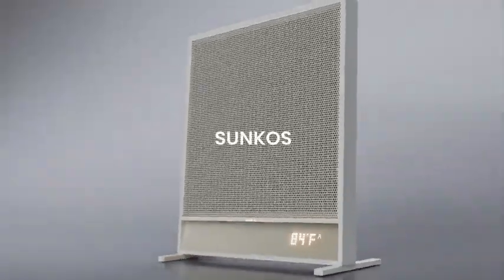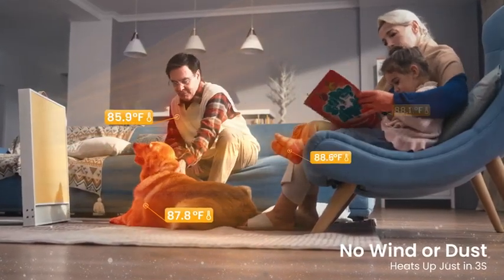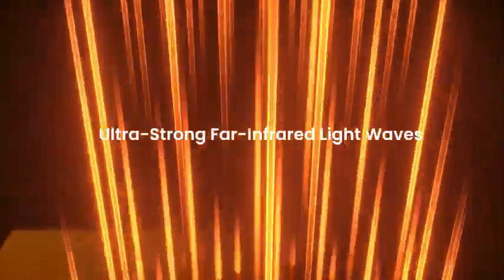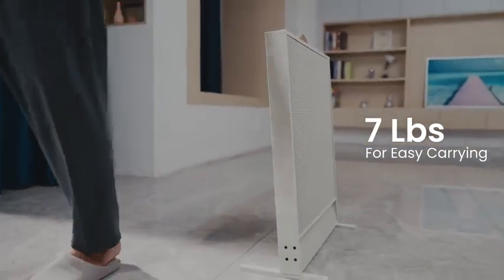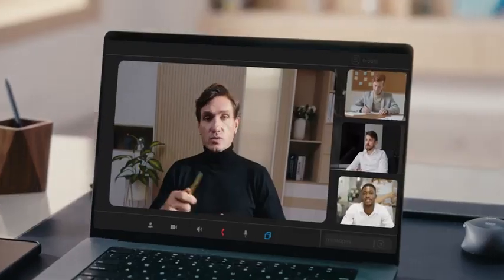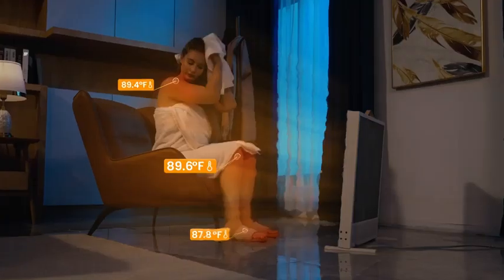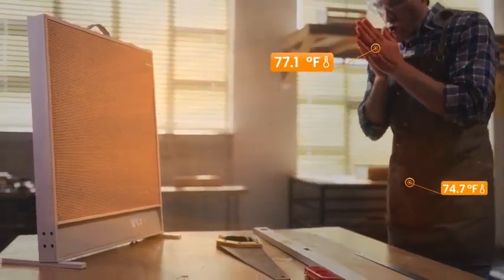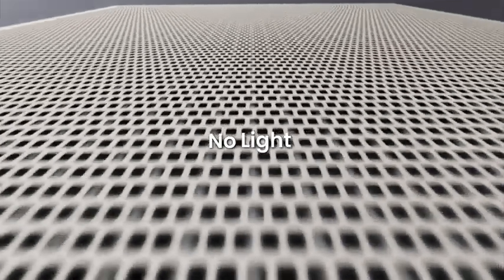Kickstarter: SUNKOS Heater, Fast Sunny Warmth by Far-Infrared Innovation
Get Warmth in 3 Seconds without Dust, Wind, Noise or Dry Skin | Experience the Soothing Comfort of Sun-Like Warmth